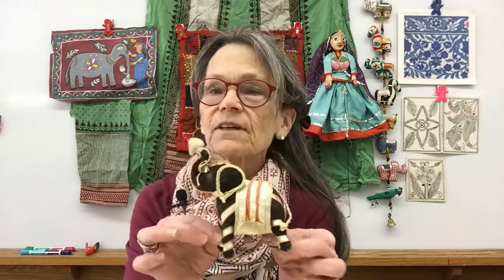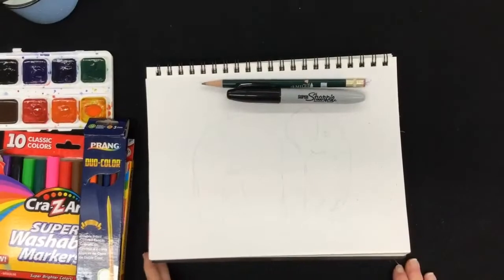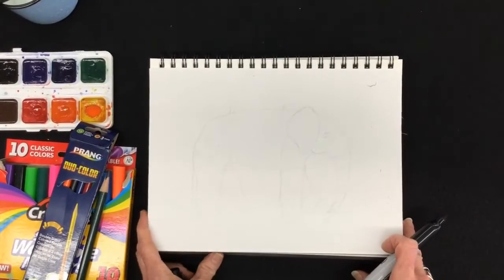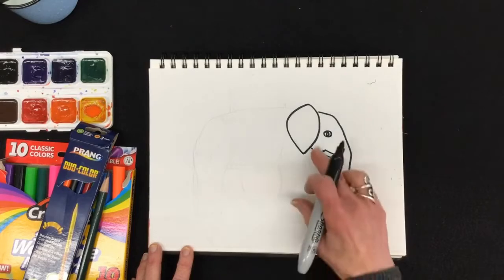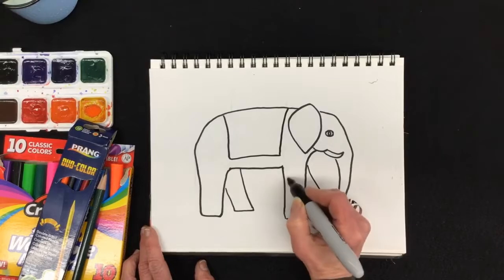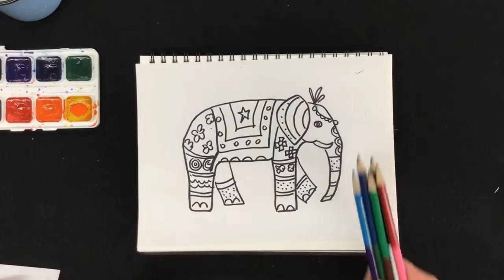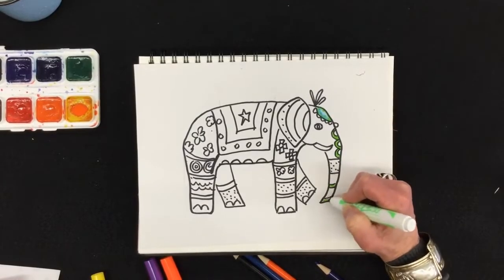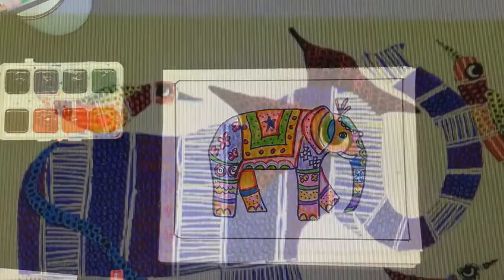Painted Elephants Of India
Let's draw an elephant and decorate it like they do in India.